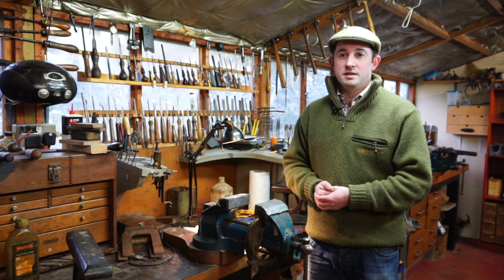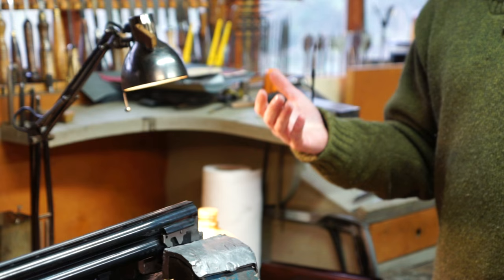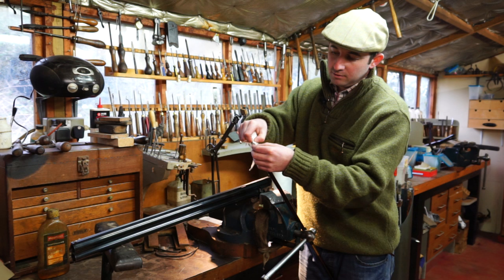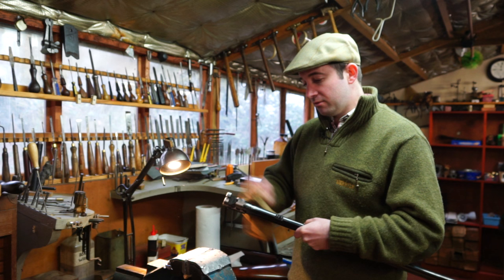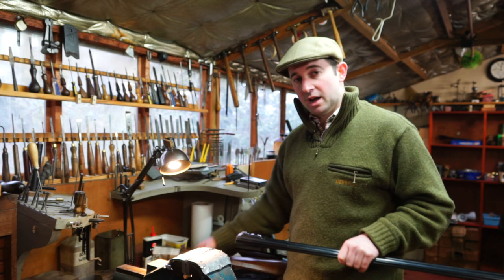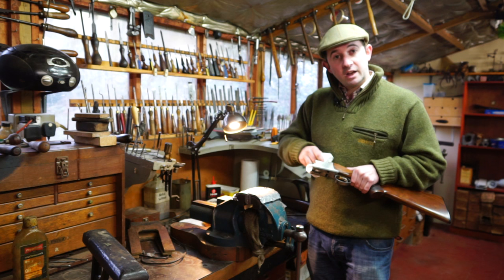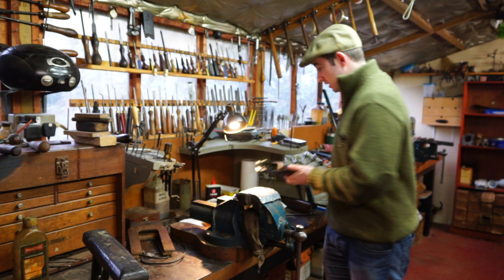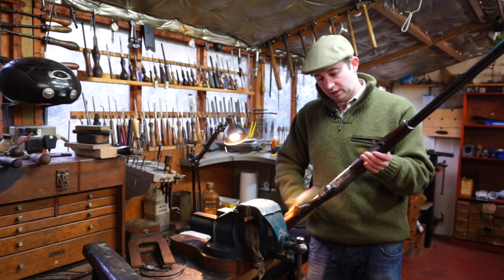Will Hogan’s Guide to Gun Cleaning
In this handy video our shooting expert, Will Hogan, takes you through his guide to gun cleaning and caring for your shotgun when it's not in use.